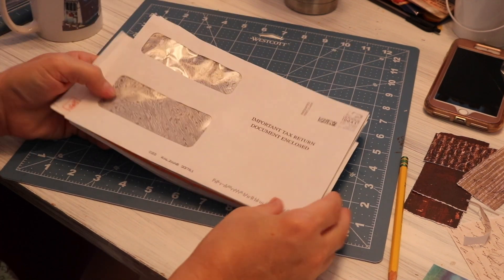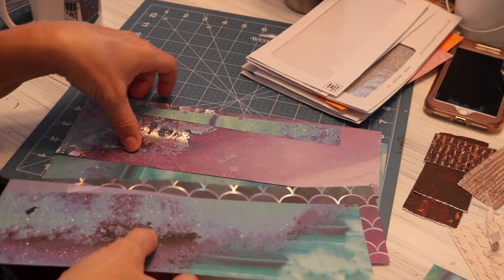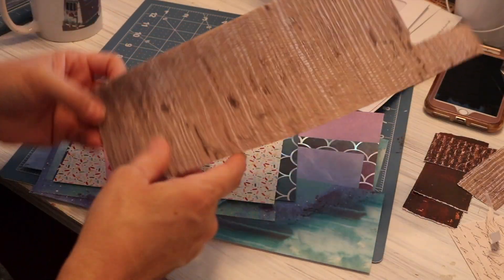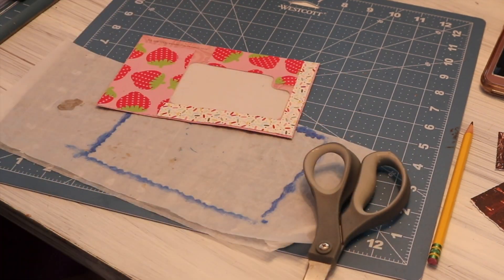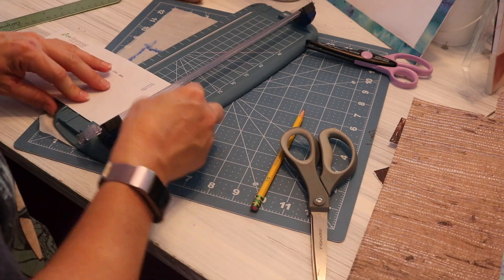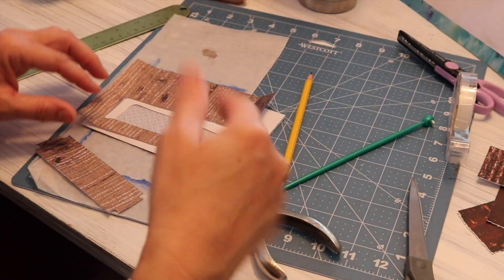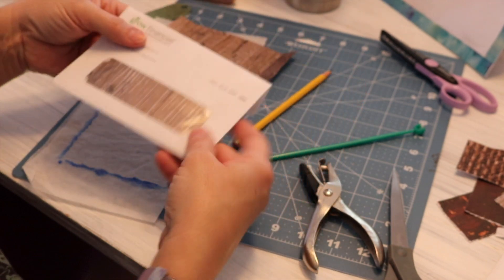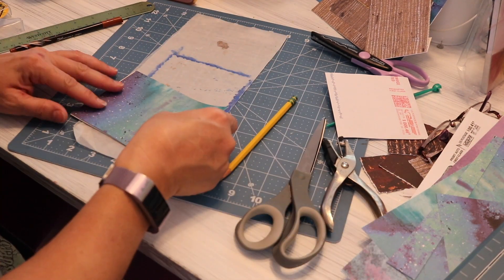Craft Your Scraps Using Window Envelopes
I hope you liked this video! If you did Please Smash That Like 👍🏼 Button! Hello friends! This week I crafted my scraps into window envelopes! I will be able to use the window envelopes in future projects. I only got 6 done, but I will plan to make more. Links are below for some of the tools and products that I used. I have also included links to my other vids in this series.